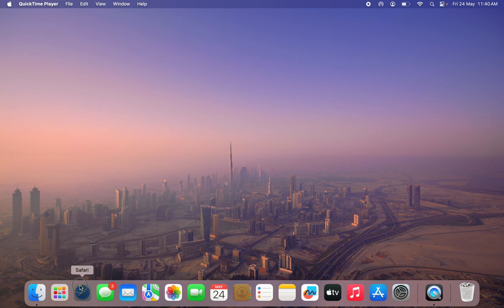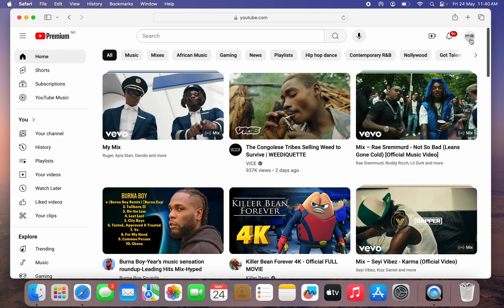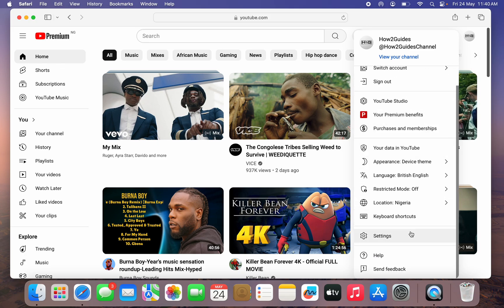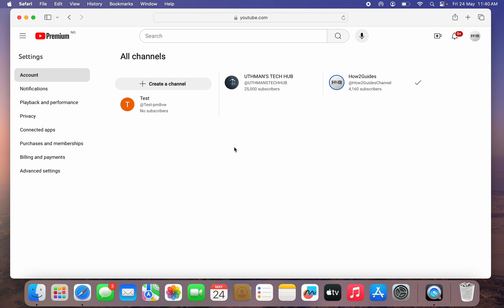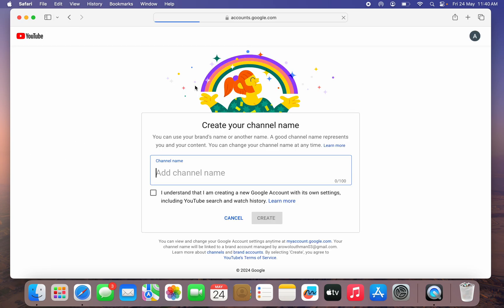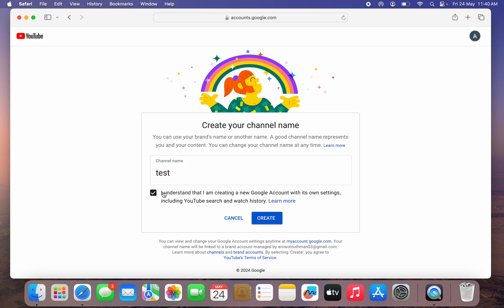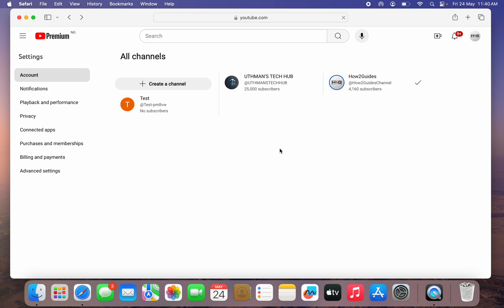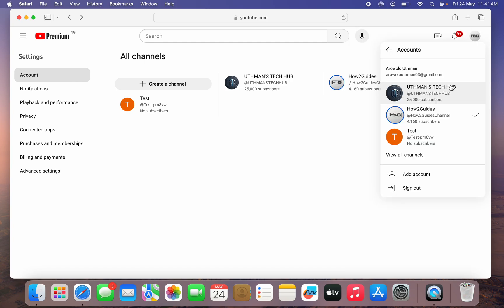How to Create Another YouTube Channel in One Google Account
Learn how to create another YouTube channel within one Google account with our step-by-step tutorial! Whether you’re looking to expand your content or manage different projects, we’ll guide you through the easy process of setting up an additional channel. Watch now to discover how to effortlessly create and manage multiple YouTube channels under a single Google account and grow your online presence!